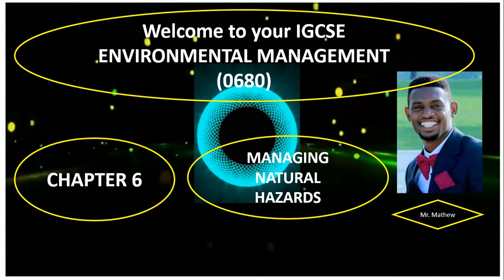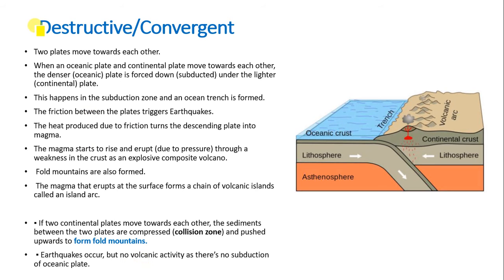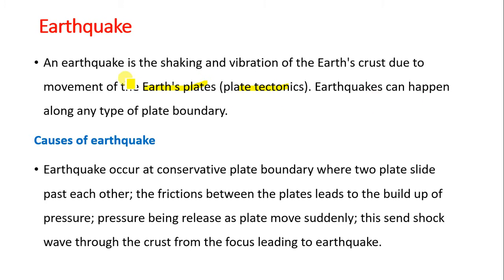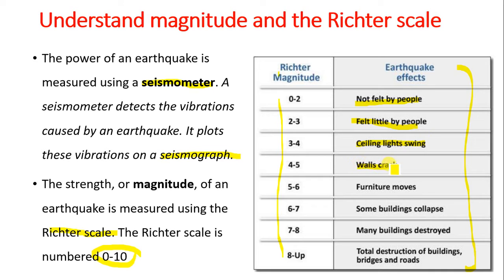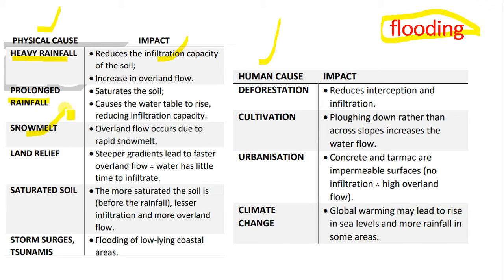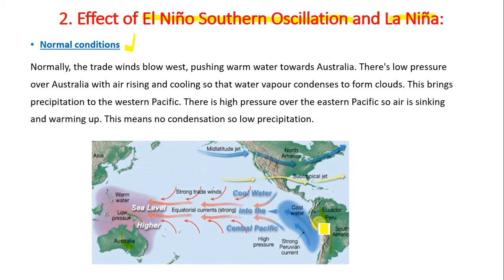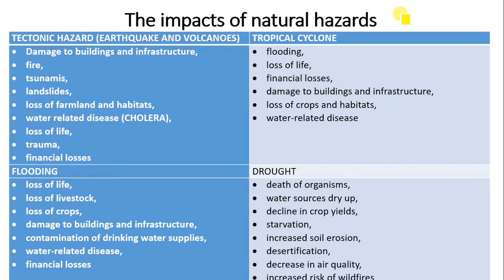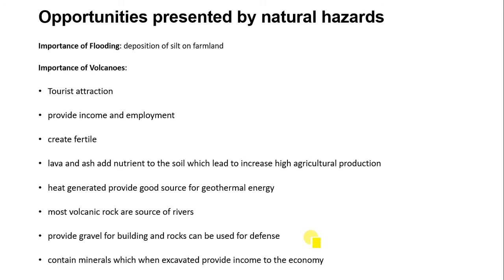Managing natural hazards IGCSE ENVIRONMENTAL MANAGEMENT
6.1 Earthquakes and volcanoes
• describe the structure of the Earth
• describe and explain the distribution and causes of earthquakes and volcanoes
• understand the magnitude and the Richter scale
6.2 Tropical cyclones
• describe and explain the distribution  and causes of tropical cyclones  (storms, hurricanes, and typhoons)
6.3 Flooding • describe and explain the causes of flooding
6.4 Drought • describe and explain the causes of drought
6.5 The impacts  of natural hazards
• describe and explain the impacts of natural hazards on people and the environment
6.6 Managing the impacts of natural hazards
• describe and evaluate the strategies for managing the impacts of natural hazards before, during, and after an event
6.7 Opportunities presented by natural hazards
• describe and explain the opportunities presented by natural hazards to people